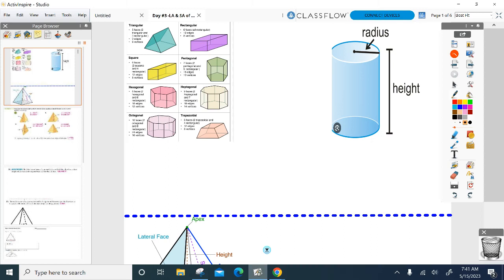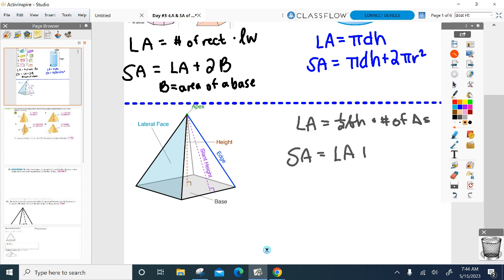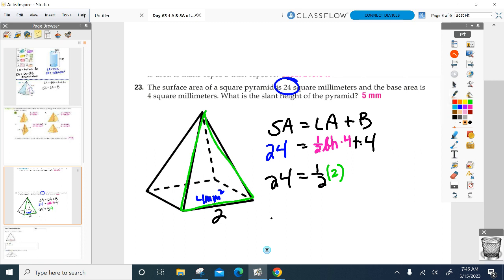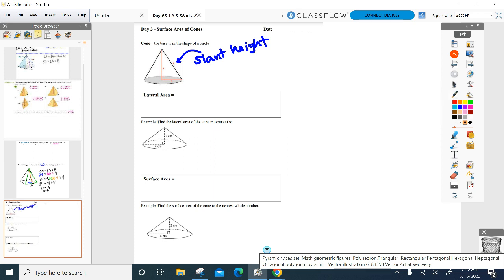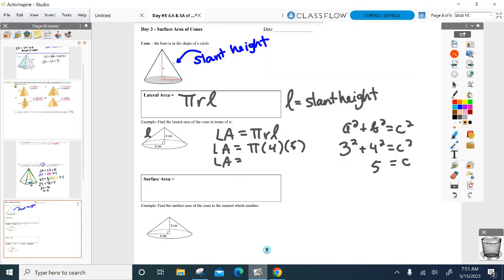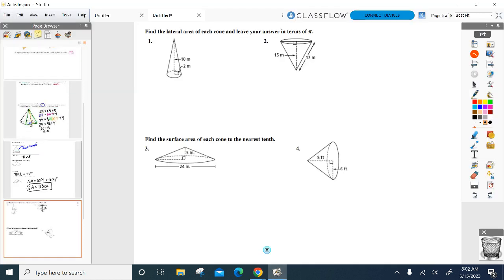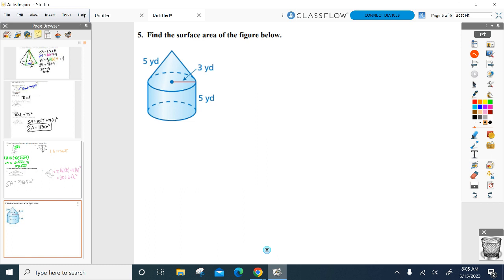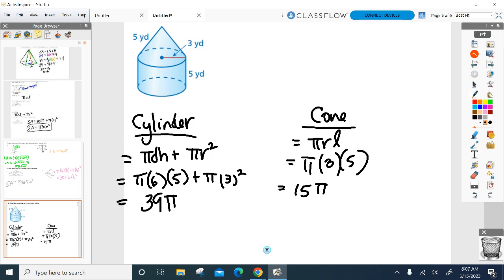Geometry Ab May 15th - Unit 12 Day 3 - LA & SA of Cones